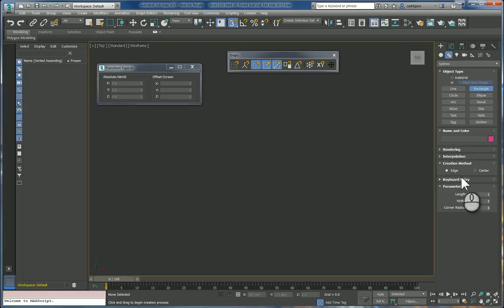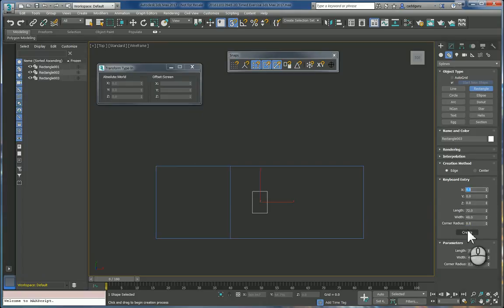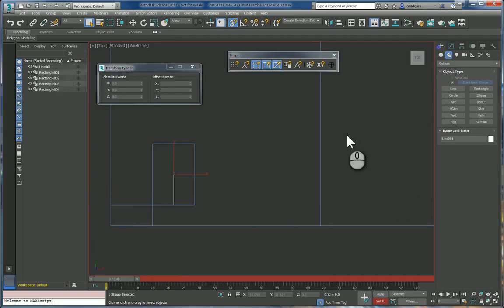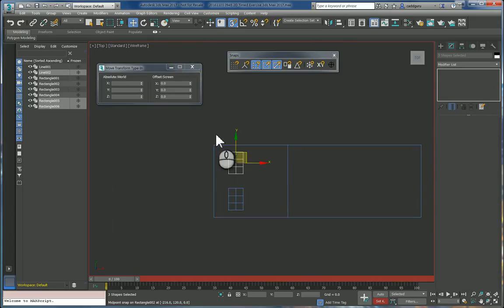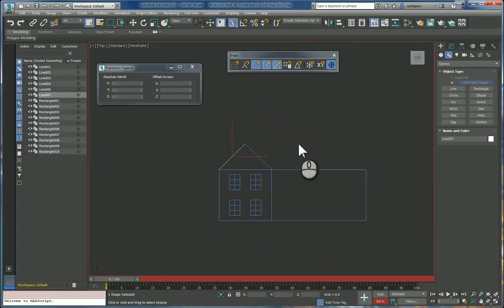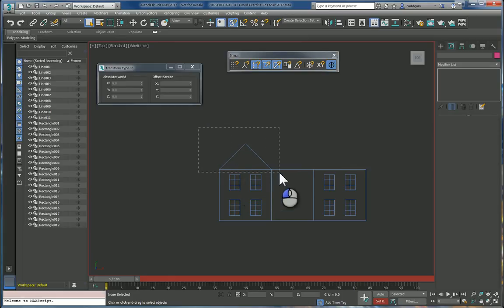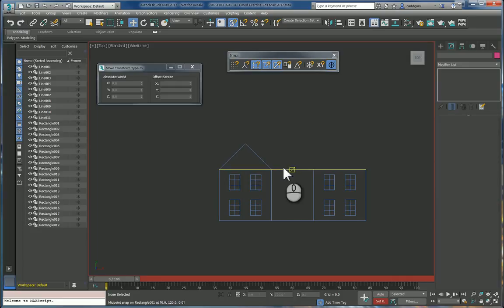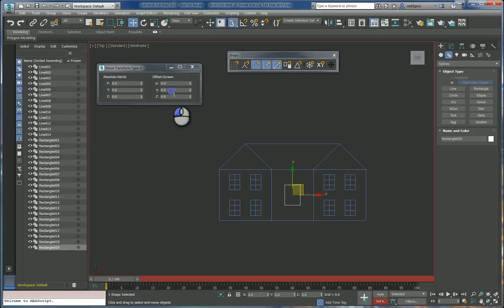2D Timed Exercise Using 3ds Max 2017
2D Timed Exercise Using 3ds Max 2017.